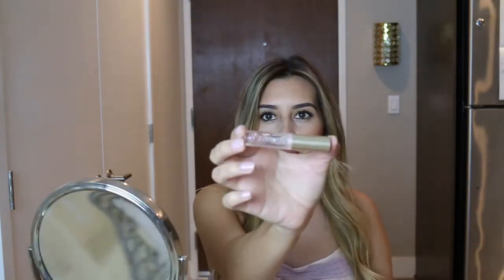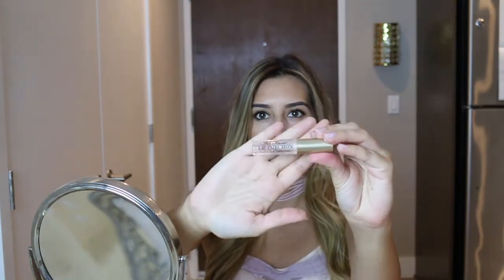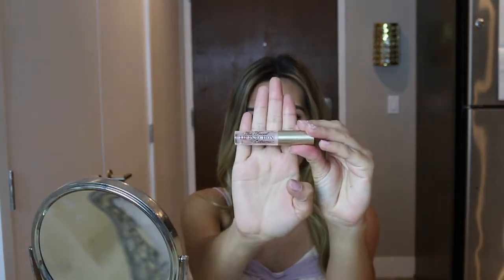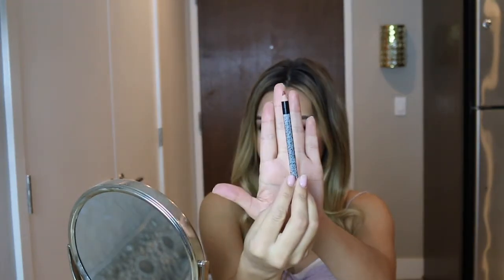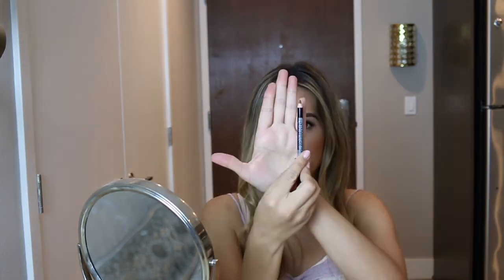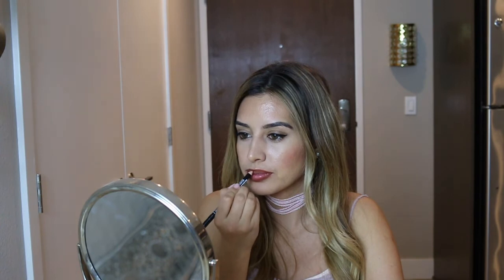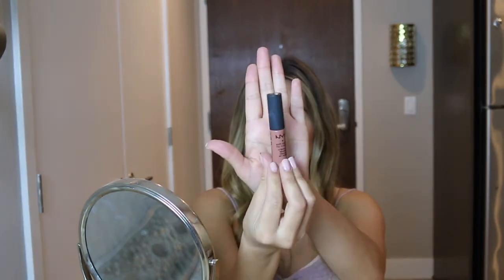HOW TO CREATE THE ILLUSION OF BIGGER AND FULLER LIPS!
PRODUCTS USED:

NYX LIP LINER IN NUTMEG
BITE BEAUTY LIPSTICK IN CHAI
URBAN DECAY LIPSTICK IN NAKED